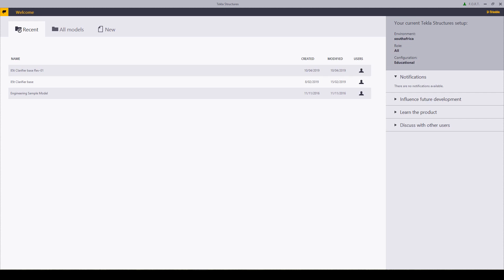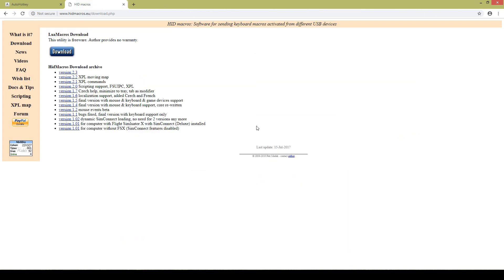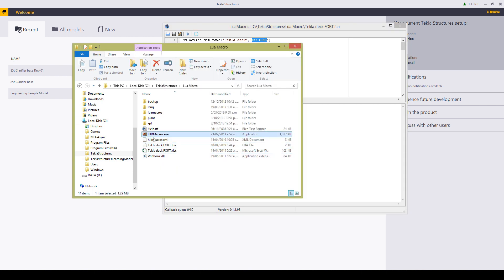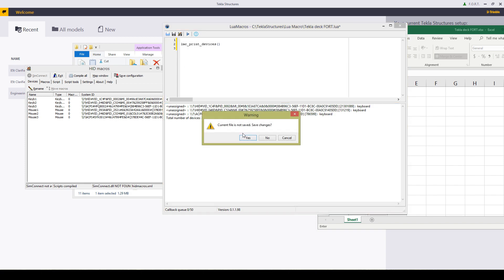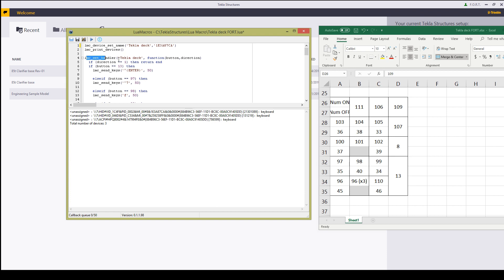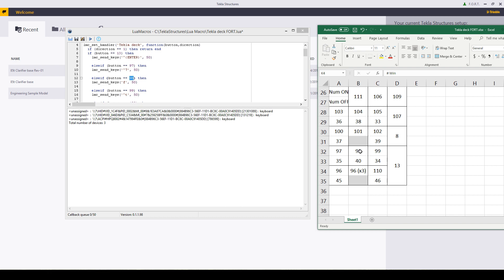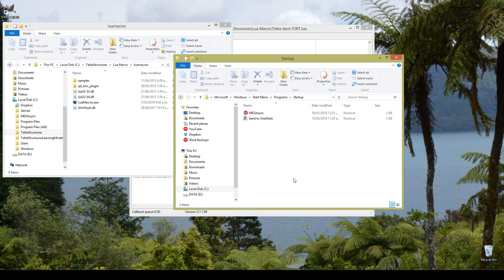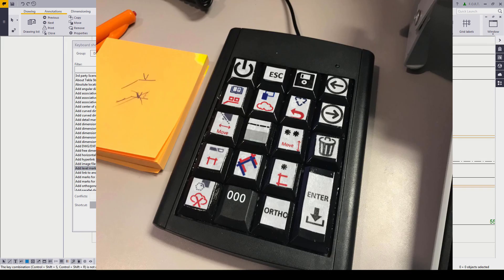$9 Tekla Macro Deck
lmc_device_set_name('Tekla deck','1E3A87CA')
lmc_print_devices()

lmc_set_handler('Tekla deck', function(button,direction)
  if (direction == 1) then return end
  if (button == 13) then
    lmc_send_keys('^{ENTER}', 50)

    elseif (button == 97) then
    lmc_send_keys('^7', 50)

    elseif (button == 98) then
    lmc_send_keys('f', 50)

    elseif (button == 99) then
    lmc_send_keys('^t', 50)

    elseif (button == 100) then
    lmc_send_keys('^6', 50)

    elseif (button == 101) then
    lmc_send_keys('^d', 50)

    elseif (button == 102) then
    lmc_send_keys('^w', 50)

    elseif (button == 103) then
    lmc_send_keys('^l', 50)

    elseif (button == 104) then
    lmc_send_keys('^;', 50)

    elseif (button == 105) then
    lmc_send_keys('^r', 50)

    elseif (button == 111) then
    lmc_send_keys('{ESC}', 50)

    elseif (button == 106) then
    lmc_send_keys('^s', 50)

    elseif (button == 109) then
    lmc_send_keys('^{PGUP}', 50)

    elseif (button == 107) then
    lmc_send_keys('^{PGDN}', 50)

    elseif (button == 8) then
    lmc_send_keys('{DELETE}', 50)

    elseif (button == 110) then
    lmc_send_keys('o', 50)

    elseif (button == 96) then
    lmc_send_keys('^8', 50)

    elseif (button == 35) then
    lmc_send_keys('(t)', 50)

    elseif (button == 40) then
    lmc_send_keys('f', 50)

    elseif (button == 34) then
    lmc_send_keys('(i)', 50)

    elseif (button == 37) then
    lmc_send_keys('(y)', 50)

    elseif (button == 39) then
    lmc_send_keys('(x)', 50)

    elseif (button == 36) then
    lmc_send_keys('%(0176)', 50)

    elseif (button == 38) then
    lmc_send_keys('(k)', 50)

    elseif (button == 33) then
    lmc_send_keys('{BACKSPACE}', 50)

    elseif (button == 46) then
    lmc_send_keys('o', 50)

    elseif (button == 45) then
    lmc_send_keys('(^n)(^b)(^j)', 50)
  end
end